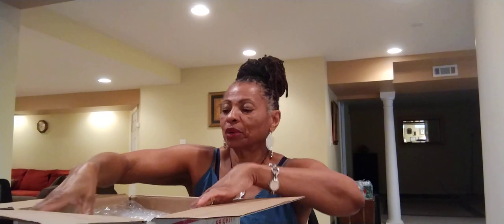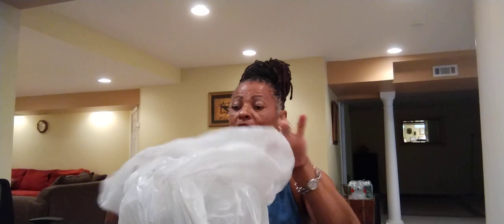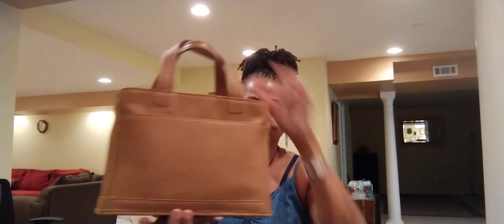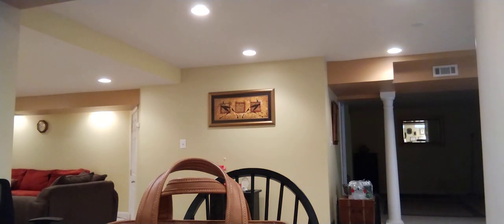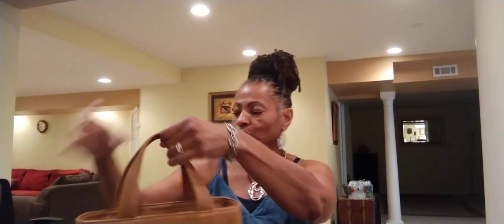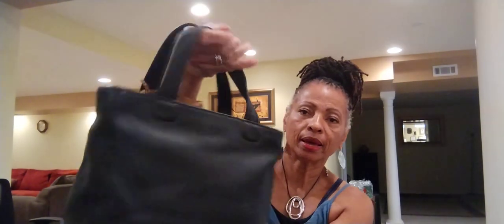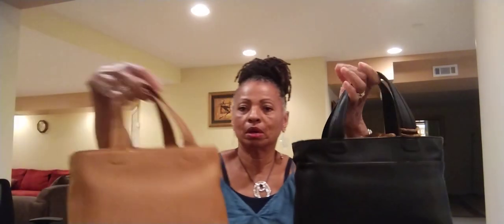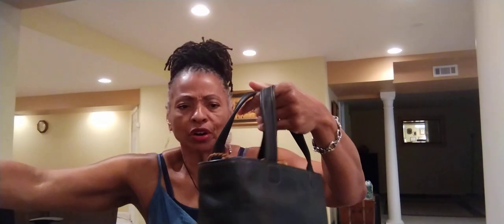Unboxing Vintage Coach Bleeker Handbags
Unboxing Vintage Coach Bleeker Handbags purchased from Etsy Seller - Old Church Street.